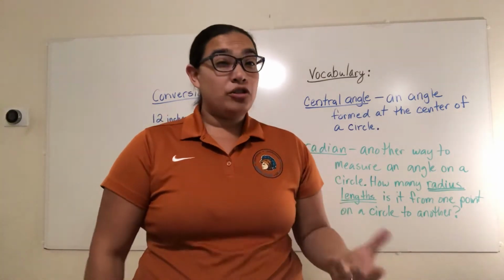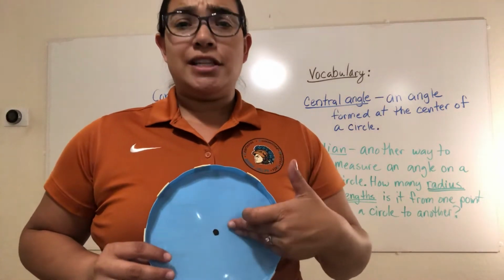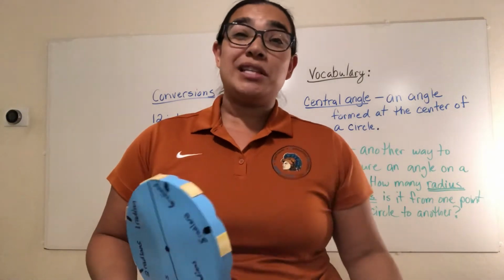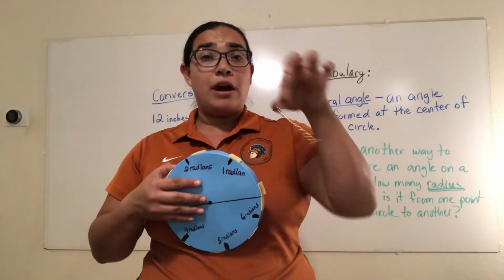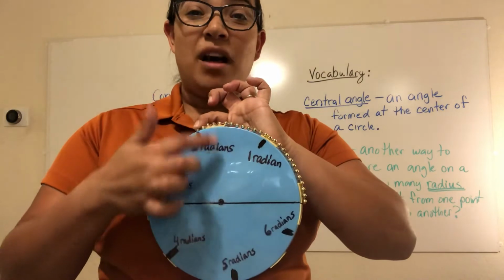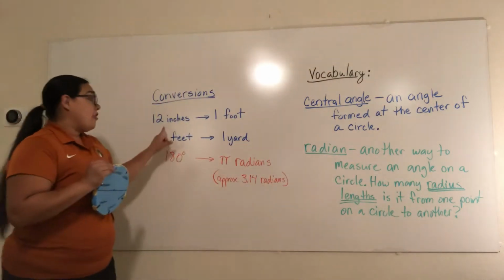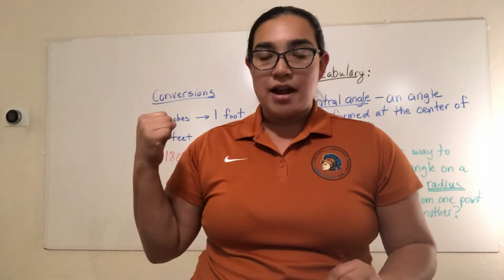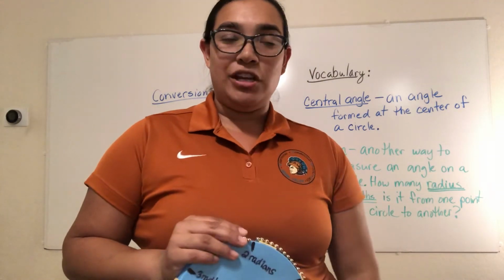9.2 Radian Measure (Introduction)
We will introduce some key vocabulary in the trig unit and go into detail about radian measure.